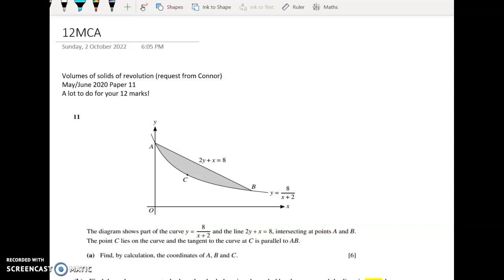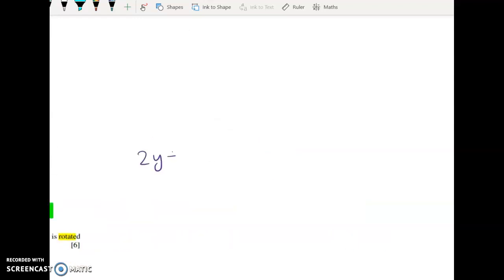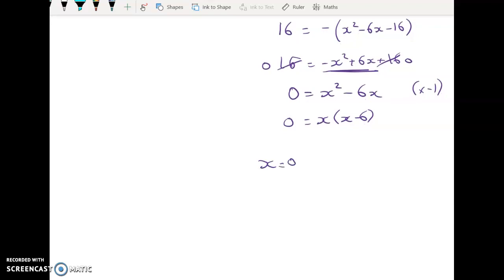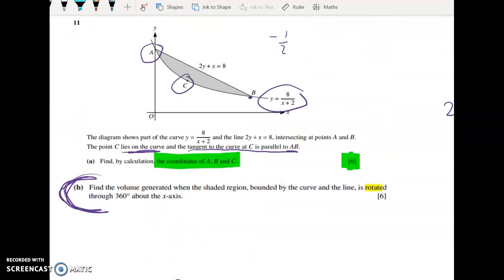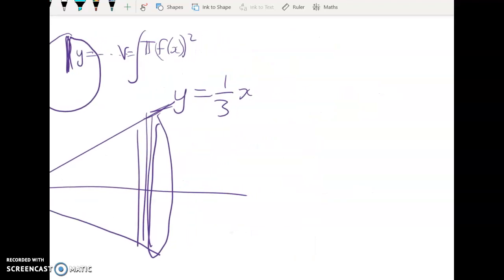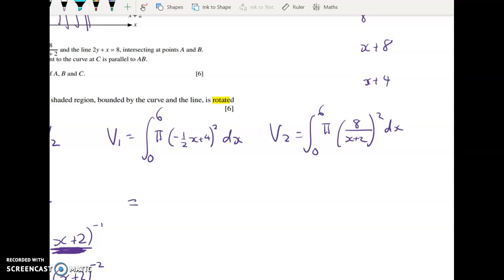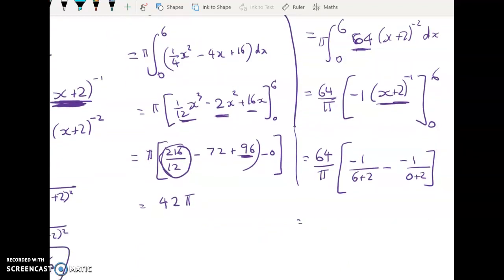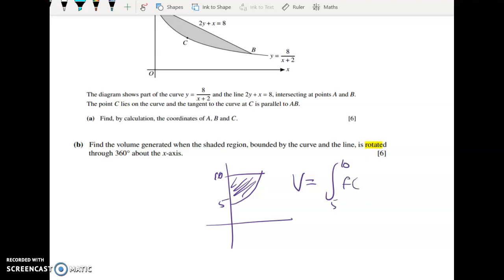12MCA - Volumes of solids of revolution - tricky - May 2020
Lovely question with differentiation and volume formed by rotating two curves around the x axis. 13MCA STUDENTS PLEASE WATCH.